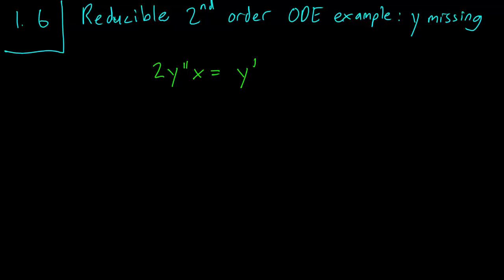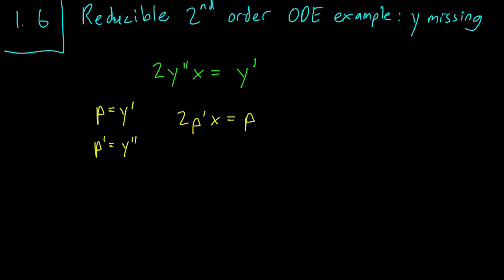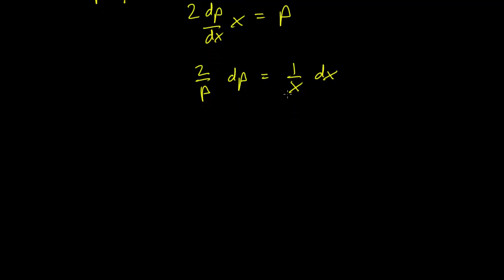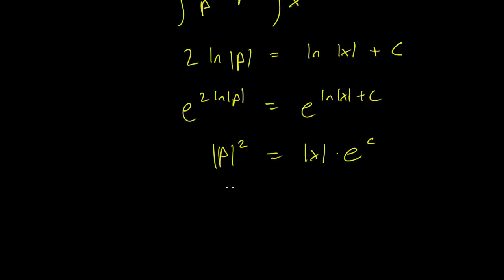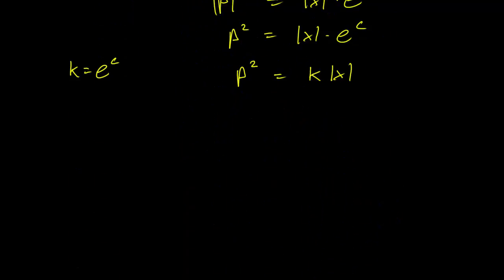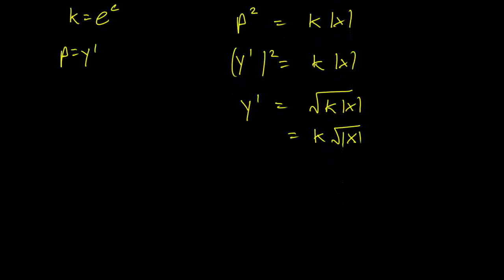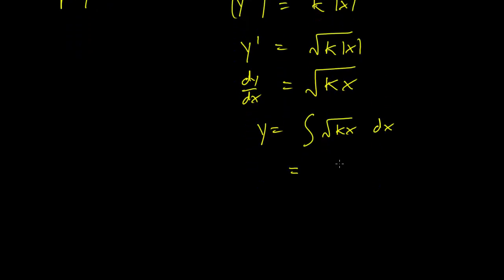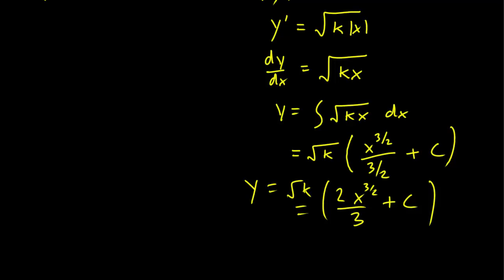1.6 Reducible 2nd order ODE example with no y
We work through an example of reducong a 2nd order ODE when there is no y variable